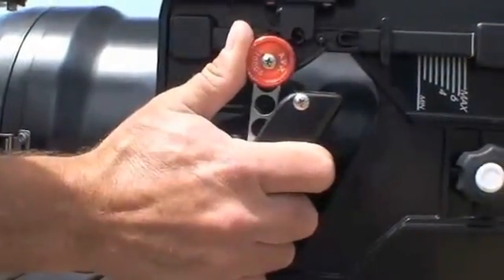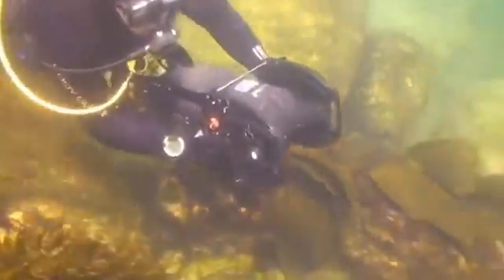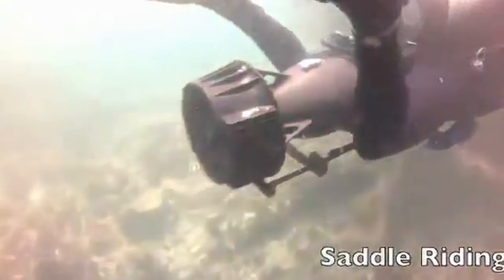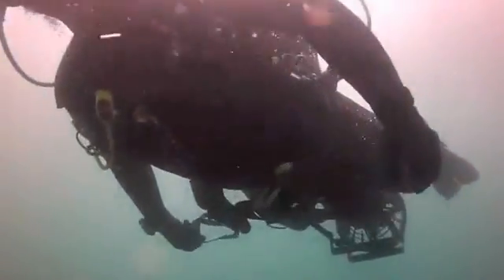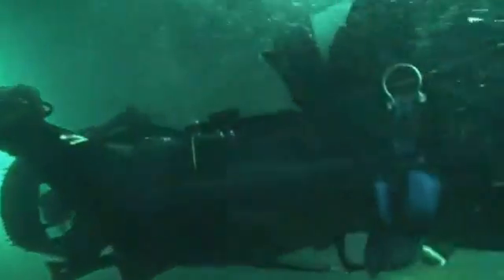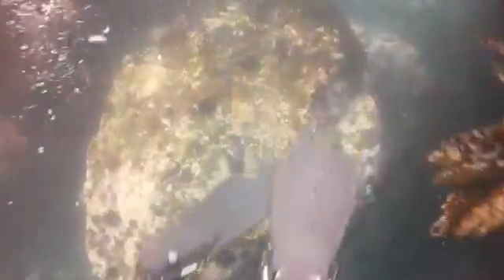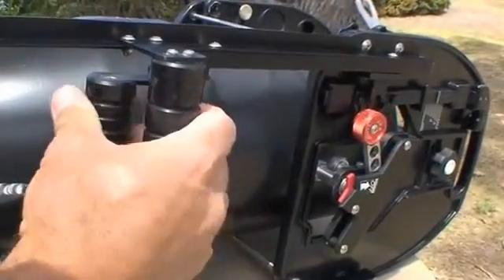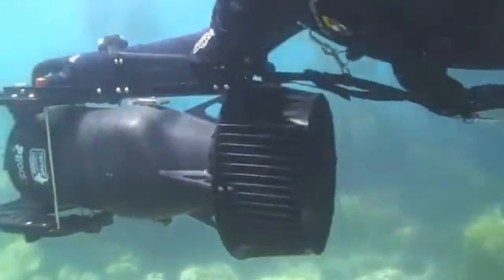Apollo DPV AVX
Apollo DPV AVX is available on ScubaOnline.com.au

Apollo's advanced underwater vehicle, the AVX DPV  can be used for Military, Commercial or Recreational use.
Main Underwater Scooter AVX features

   - The Underwater Scooter AVX is equipped with an incredibly high efficiency brushless motor and driver
   - Specially customized 1000Wh LiFePO4 Lithium ion battery for extended dives
   - Heavy duty and high water pressure-resistant full-aluminum body
   - Apollo's innovative hands free riding system (saddle riding) and high efficiency adjustable pitch propeller are supplied as standard
   - The Underwater Scooter AVX is capable of more than 30km! (*1)
   - The Underwater Scooter AVX is capable of underwater speeds over 5.2km/h! (*2)
   - Innovative scooter accessories are available such as a single-hand unit that is attached for specific purposes like cave diving!

Buy Apollo DPV AVX on ScubaOnline.com.au